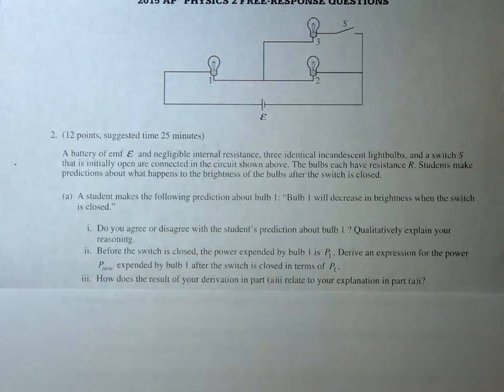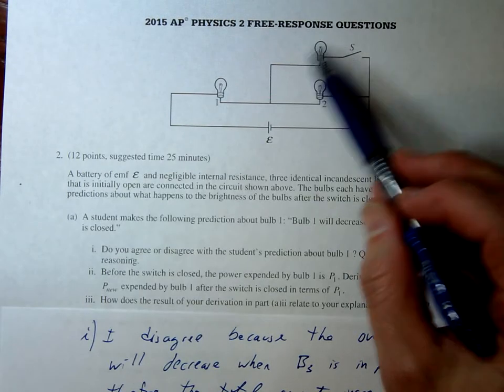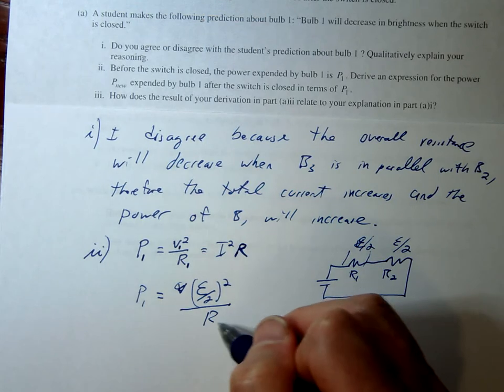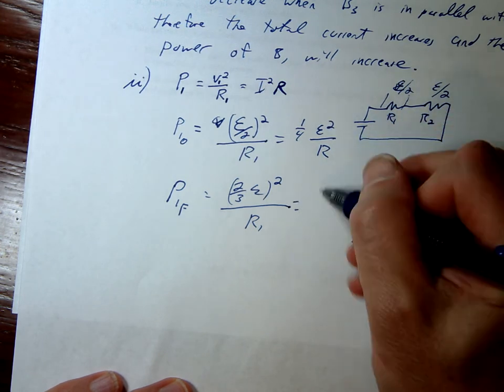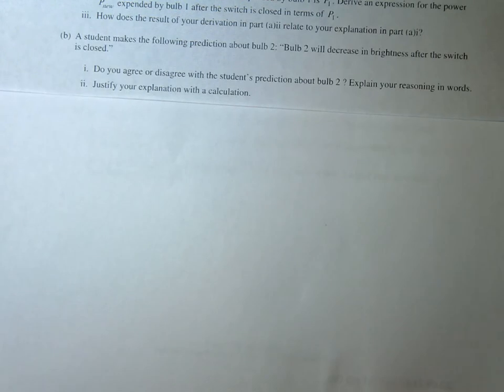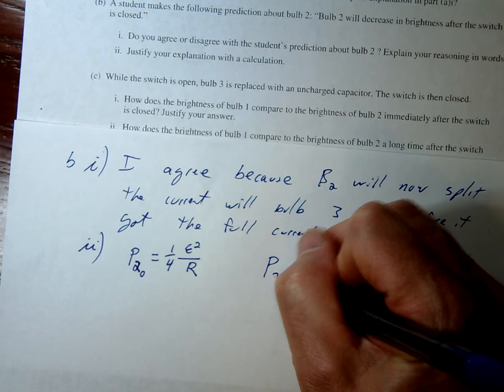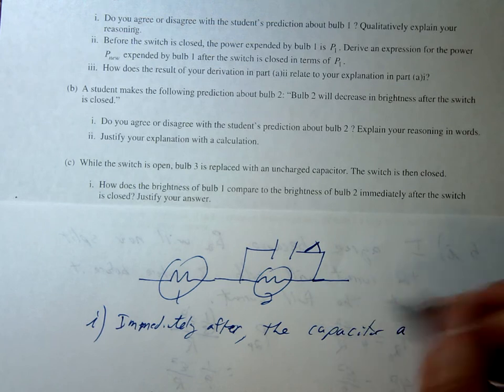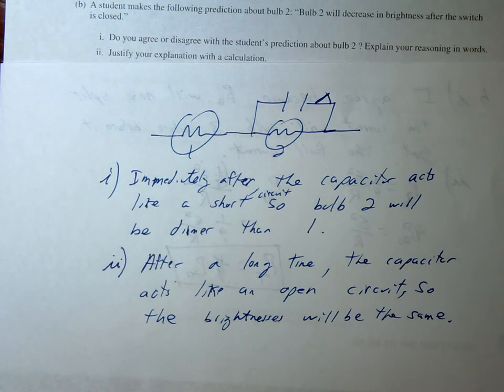2015 AP Physics 2 FRQ#2